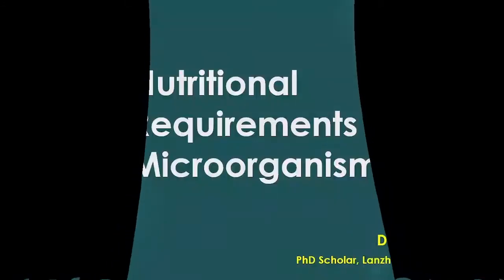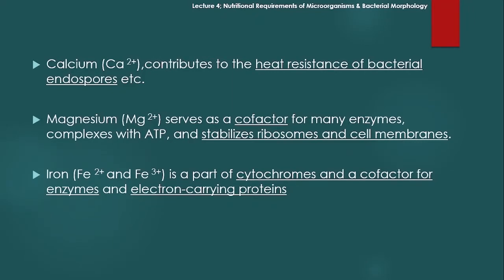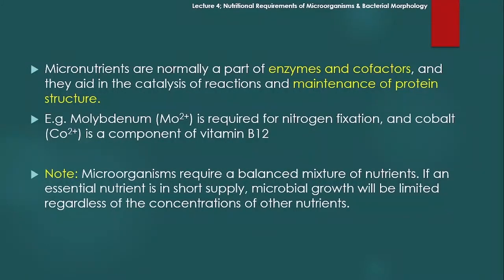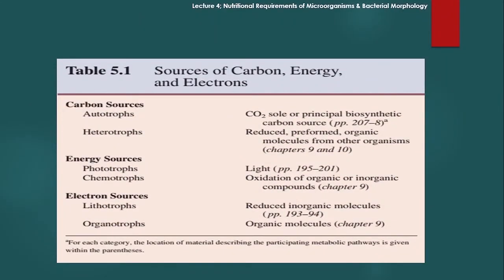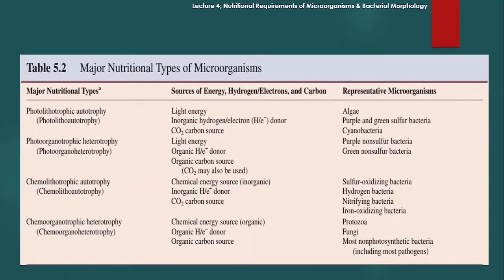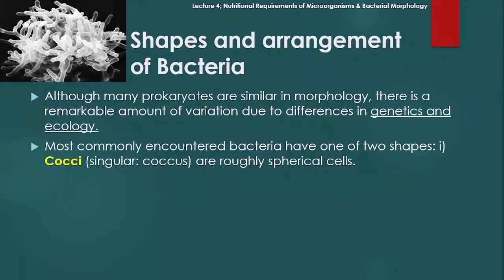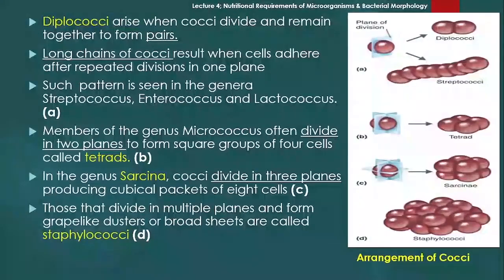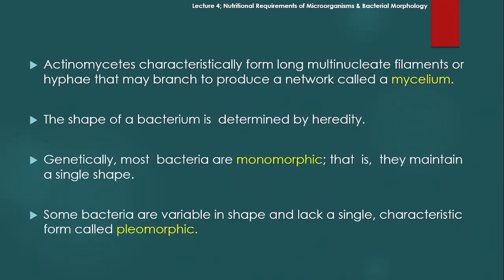Lecture 4; Nutritional Requirements of Microorganisms and Bacterial Morphology (Chapter 1)Urdu/Hindi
The lecture explains nutritional (macronutrients & micronutrients) of Microorganisms and their role in microbial growth. it also emphasize bacterial morphology on basis of diagrams to get an insight into its various shapes.
i hope students will find it really fruitful.